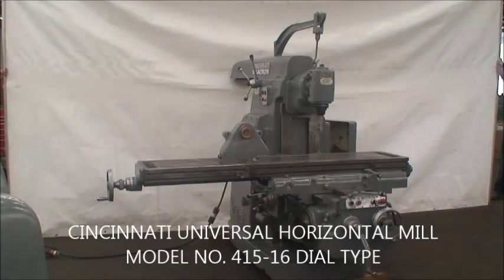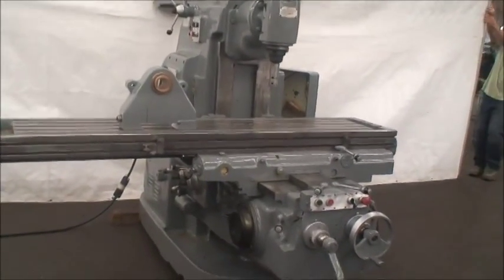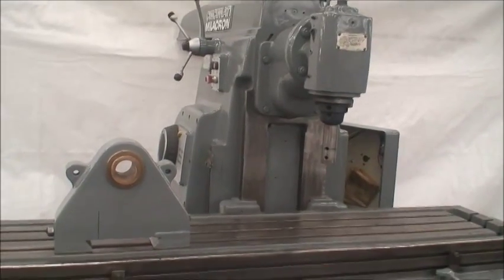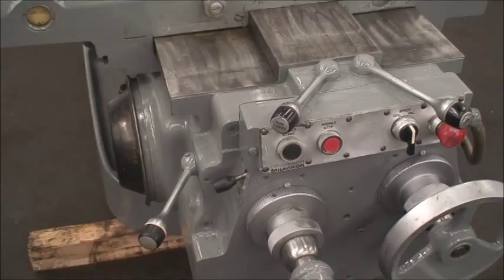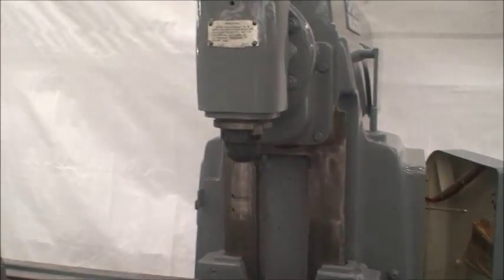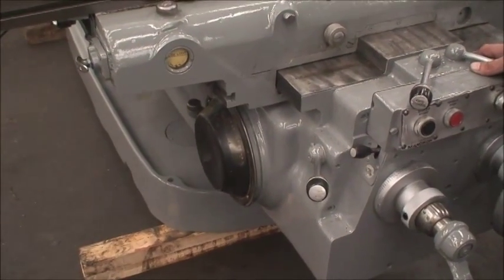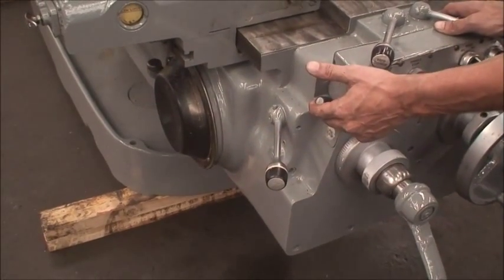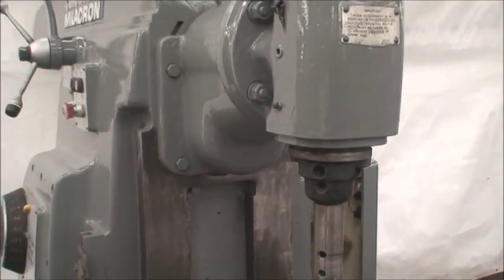1977 Cincinnati Universal Horizontal Mill 415-16 (SOLD)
Cincinnati Horizontal Universal Milling Machine / Ref.#77-352
Model No. 415-16 Dial Type
Serial No. 314034P77-0002     New 1977

Table Travels, Longitudinal: 42"
                              Cross: 14"
                   Vertical, Knee: 20"
Max. Distance Spindle to Table Top: 20"
Spindle Speeds: 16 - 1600 RPM
Table Feed Rates: 3/8 - 90 IPM
Spindle Nose Taper: #50

Equipped With:
Power Shifting of Speeds & Feeds
Backlash Eliminator for Climb Milling
Rapid Traverse
Arbor Support
Hard Knee
Coolant

Vertical Milling Attachment Available

15 HP Spindle Motor      230/460/3/60
5 HP Feed Motor